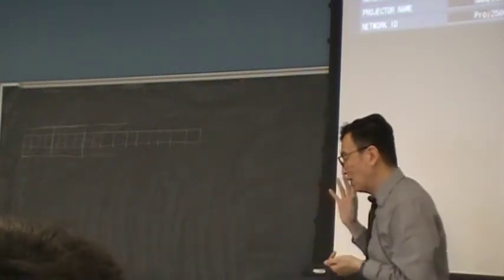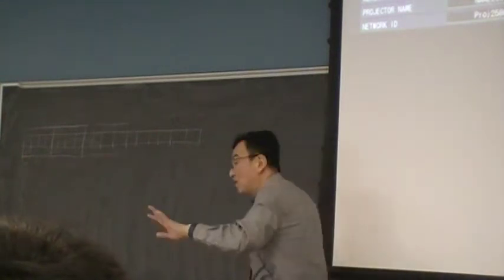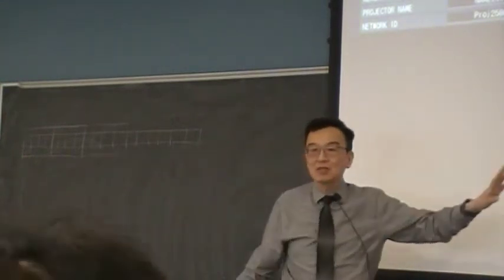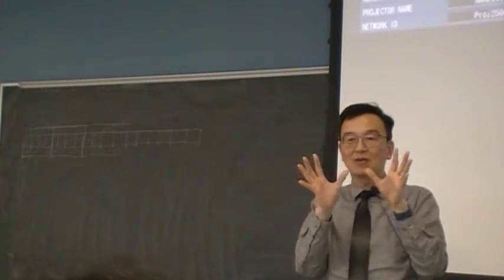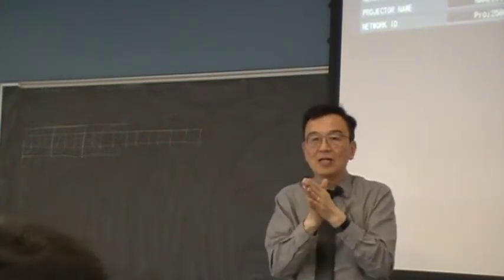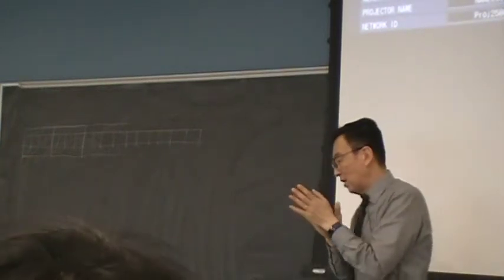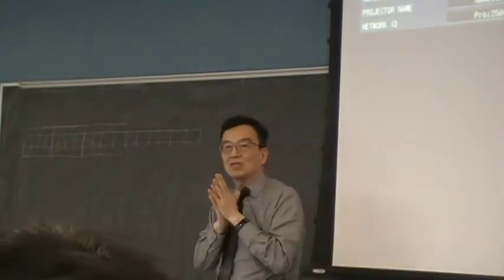Lecture #21.2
UIUC ECE508 Spring 2019